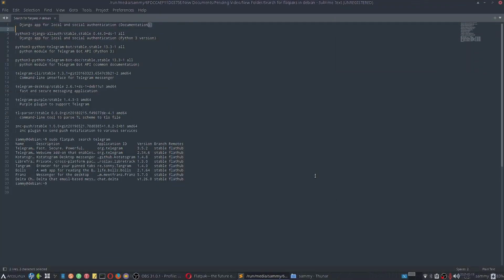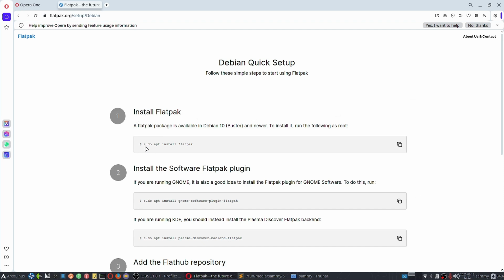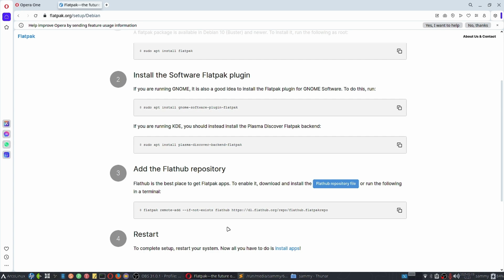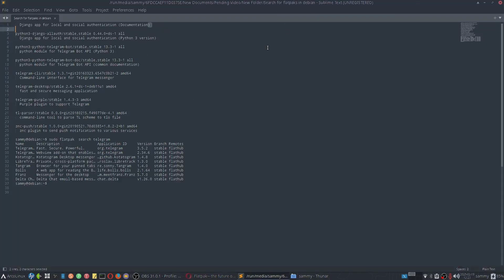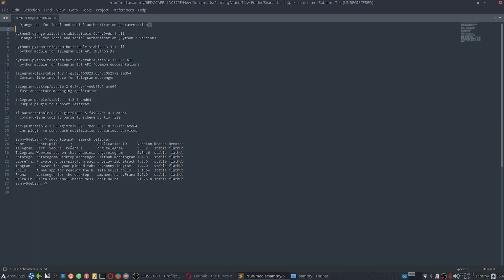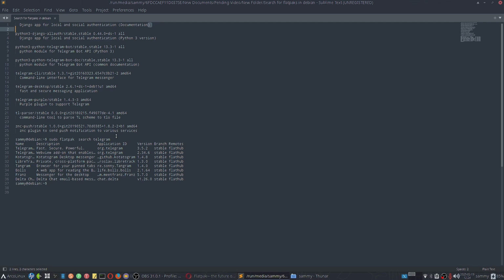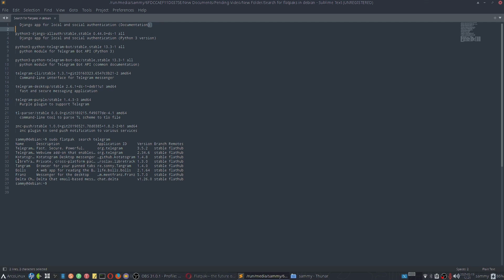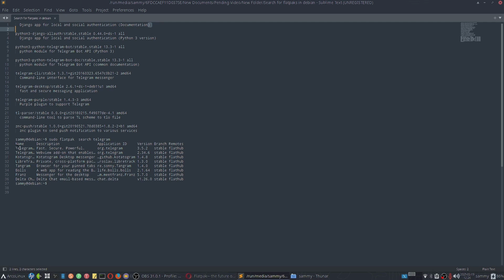Install Flatpak Support and Search Flatpaks from Terminal in Debian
1) IT infrastructure consultancy and turn key project execution for SME's.
2) Install and maintain best suitable linux distributions for your corporate computer systems.
3) IT infrastructure maintenance and operations for SME's.
4) ERP Training.
5) IT training for freshers and trainees.

1) Personal tuitions for BCA, Computer Engineering and Technology students.
2) Install best suitable linux distributions for your personal computer systems.
3) IT consultancy for your personal and home needs.
4) Design and execution of networking and security for your home.